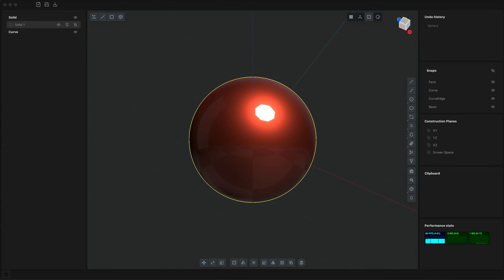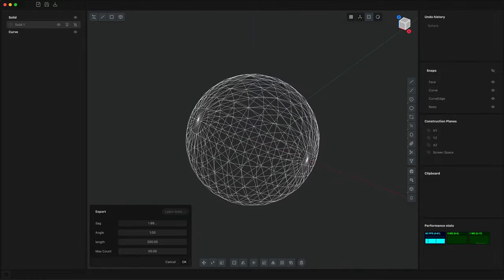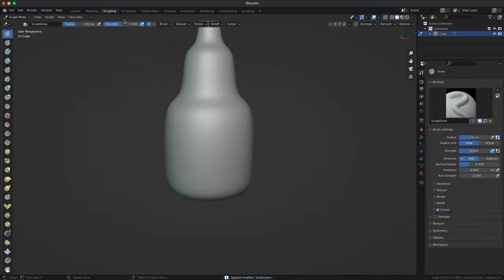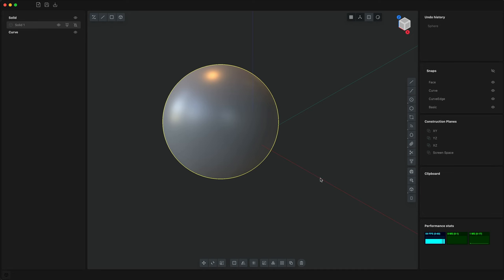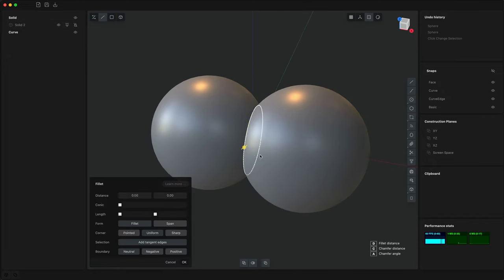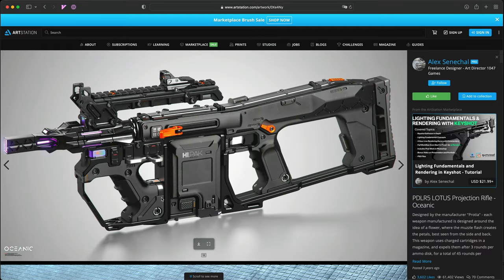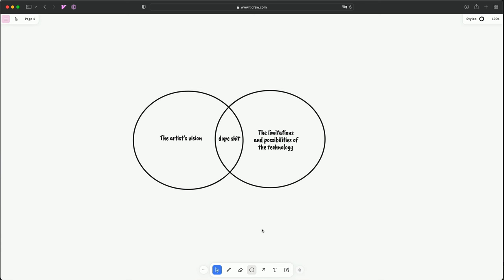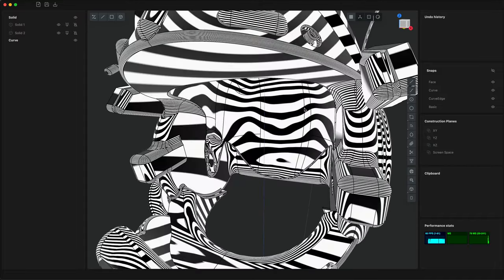What is Plasticity?: CAD for Artists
I wanted to answer some FAQs about Plasticity.

Who is it for? What will it cost? What does it mean that it’s “partially open source"? Etc.